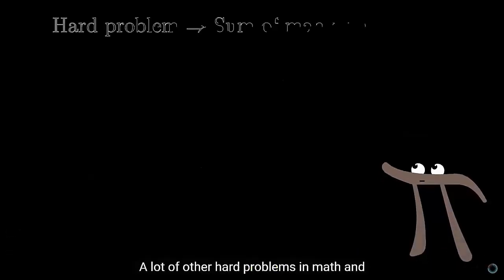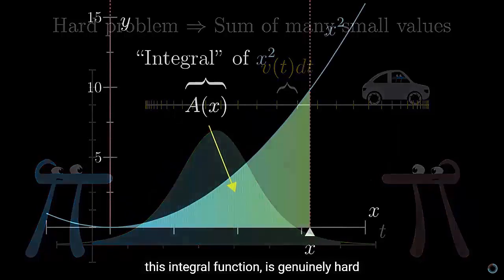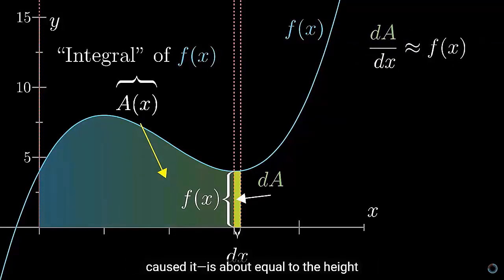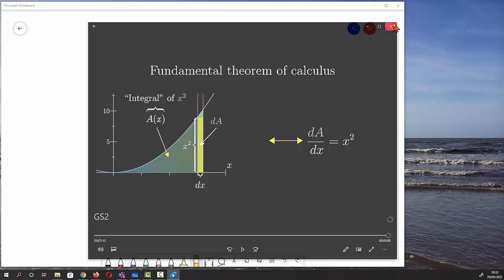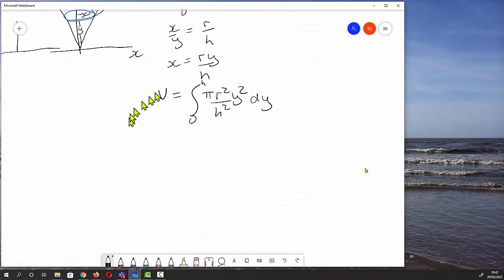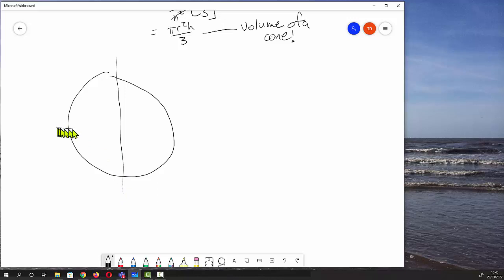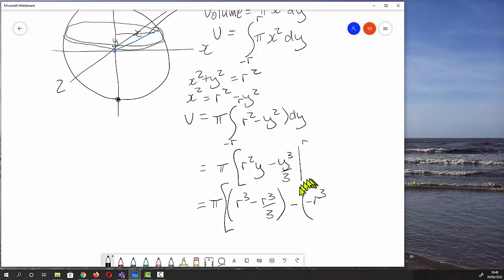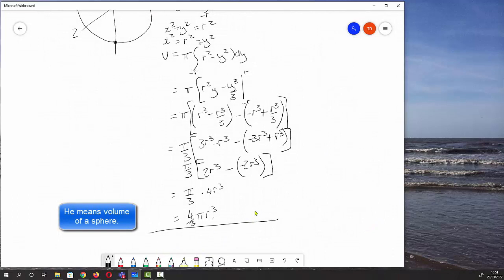Baseline Integration: Volume of a Cone and a Sphere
In the textbook there are examples at the end of each chapter.

This video shows how to use integration for find the volume of a cone and a sphere. It starts with a clip from Grant Sanderson's brilliant 'The Essence of Calculus' series of videos.